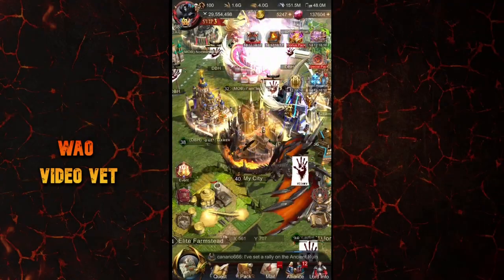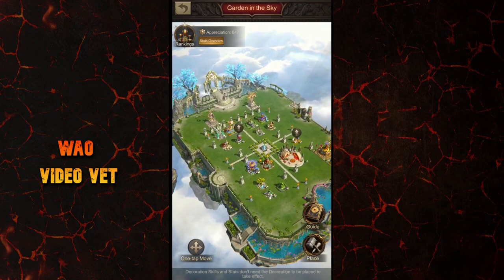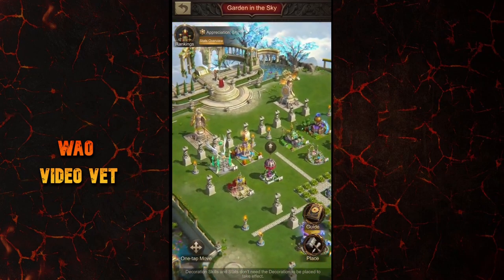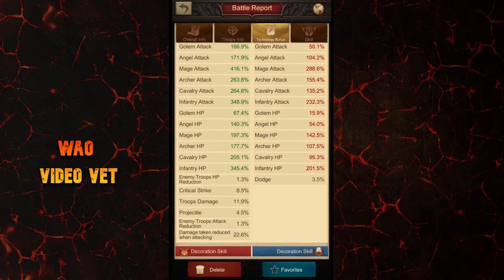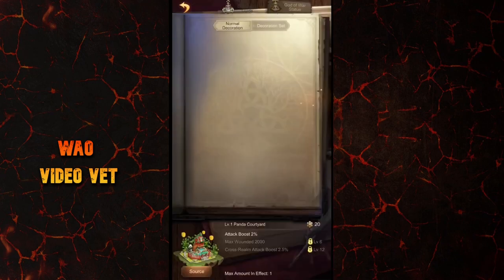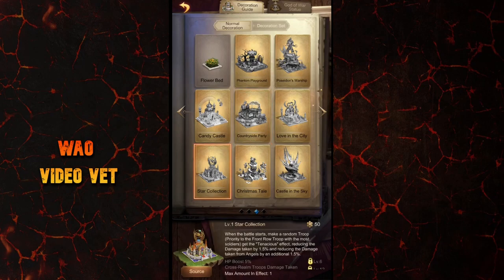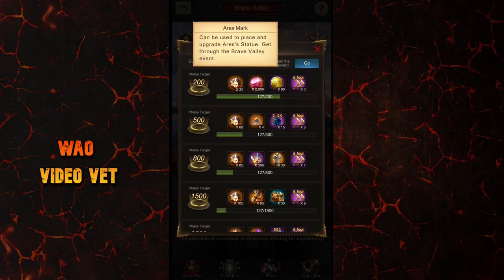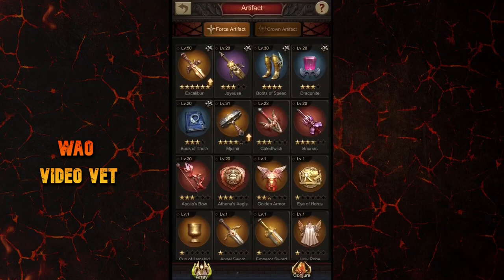Decorations and Garden in the Sky 2024 | War and Order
Today I want to talk about the Garden and Decorations in War and Order because they add a lot of stat bonuses and they are part of almost every event in game right now. Plus I have been receiving a lot of messages on Discord with questions like how the different type of Decorations work, how do their stats take effect, where can we see these effects in our battle reports and which Orange Decorations are the best in my opinion etc. Oh and I would also love to share with you a big achievement I was waiting for a long time so make sure to watch until the end.

CLICK HERE to ENJOY more Content from my channel